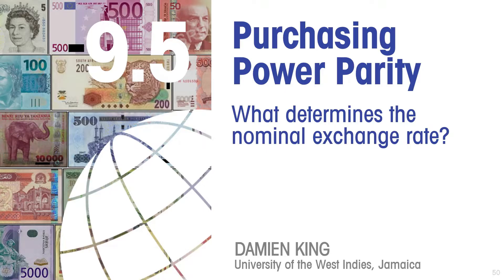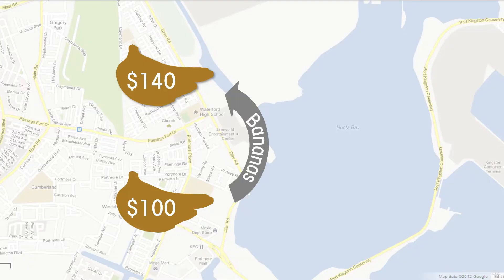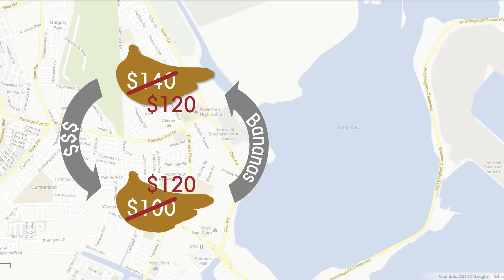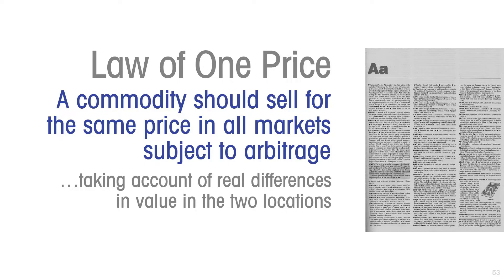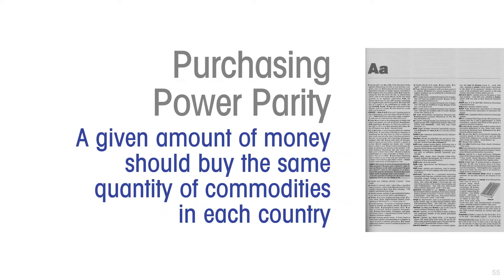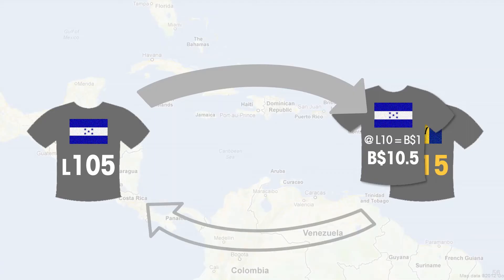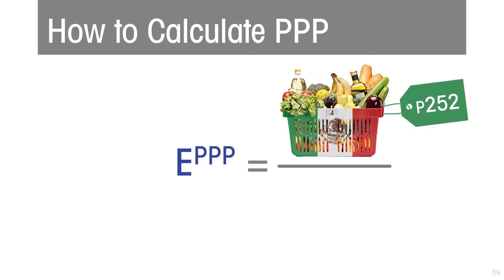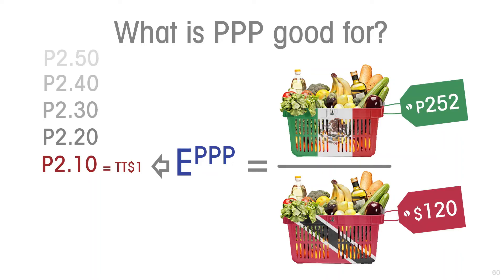Lesson 9.5: Purchasing Power Parity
Introduces the concept of purchasing power parity and demonstrates its role in movements of the nominal exchange rate.